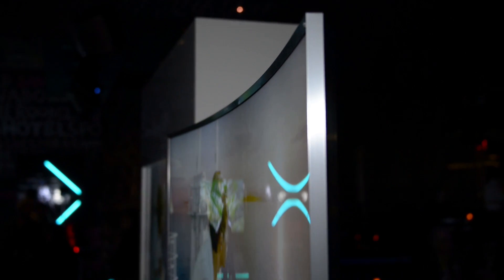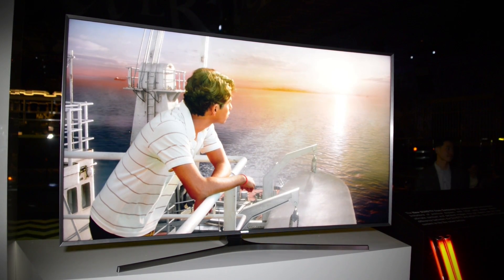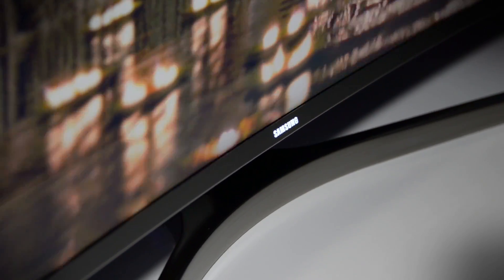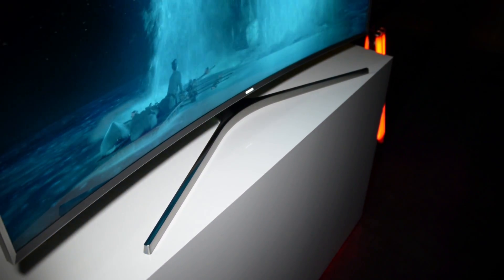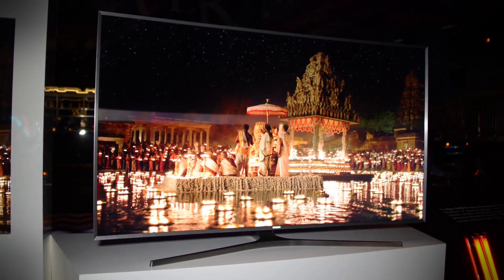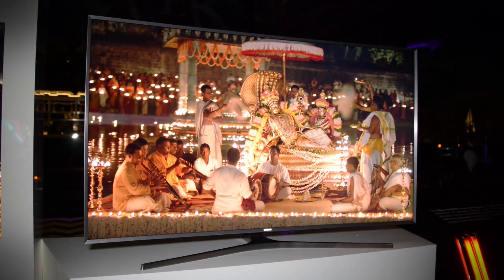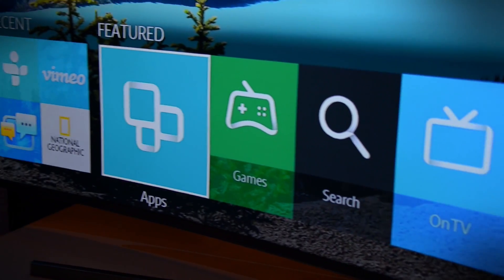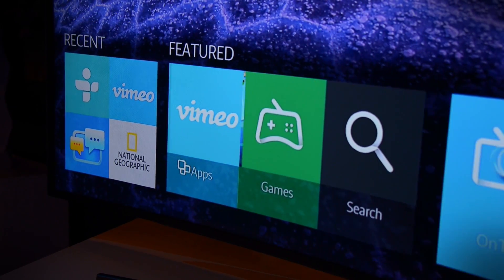Interview: Samsung’s Dave Das explains why SUHD is better than UHD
Samsung is one of the largest forces of innovation within the consumer electronics industry, and that influence extends right into the television business. The company is always pushing TV technology forward, sometimes at a pace that leaves consumers feeling bewildered. The public at large is only just beginning to hear about 4K UHD (Ultra High Definition) televisions, let alone understand them, when in swoops Samsung with SUHD. Is Samsung developing a new standard within a new standard? Is SUHD like UHD on steroids? Should you hold off on buying that 4K TV you’ve been eyeing for the Super Bowl for the next big thing? The answers, in order, are: No, sort of, and it’s complicated.

To help understand Samsung’s move to “SUHD” as a descriptor for its forthcoming televisions, we tracked down Dave Das, Senior Vice President of Home Entertainment Marketing at Samsung. He explains what Samsung is up to this year in television, why SUHD is supposed to be better than UHD, and how UHD is poised to take off in 2015 as 4K content comes in at a gush rather than a trickle.